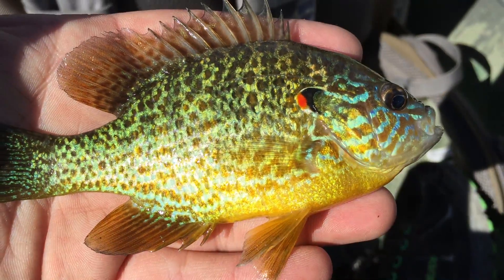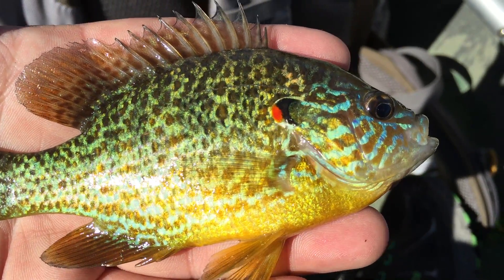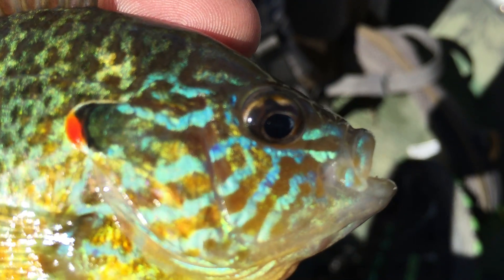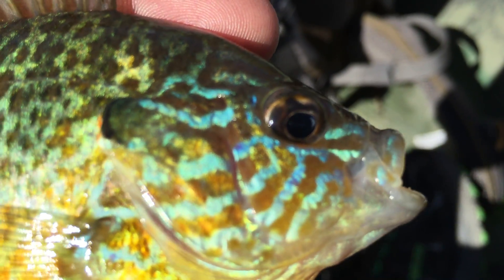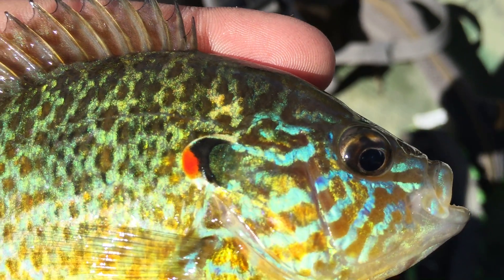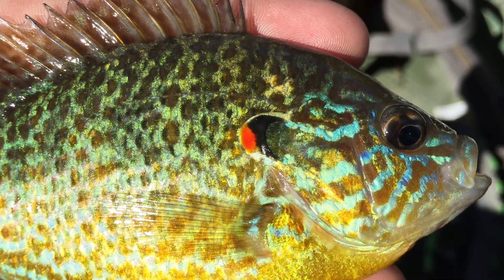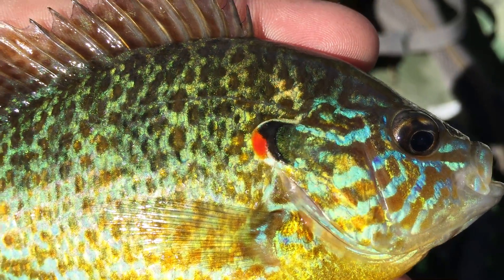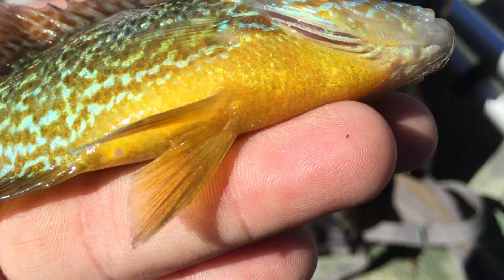Fish Identification: Pumpkinseed/Sunfish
Hey fellow Fishing fanatics!  This is my second video of the Fish Identification series!  This is a Pumpkinseed/Sunfish!  Beautiful little fish can't beat the color!  This little guy was caught in Evergreen Res.  That's around Quincy Washington!